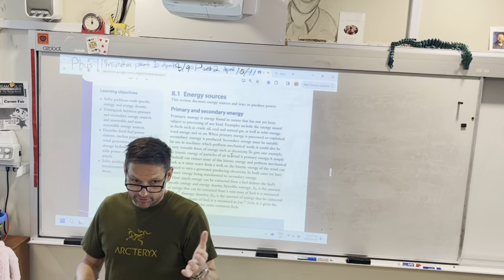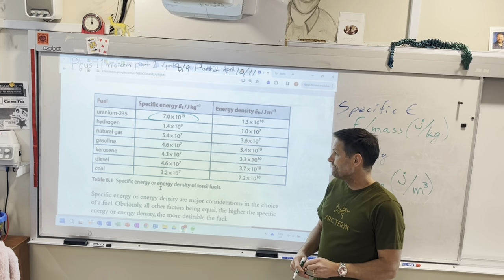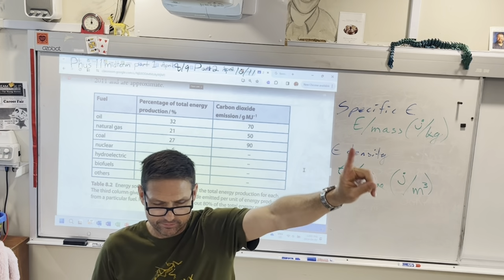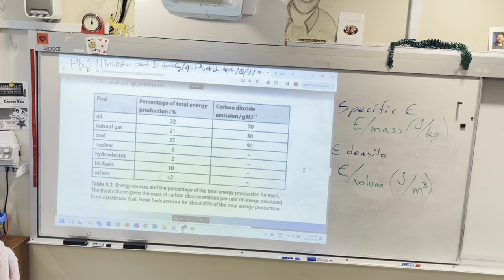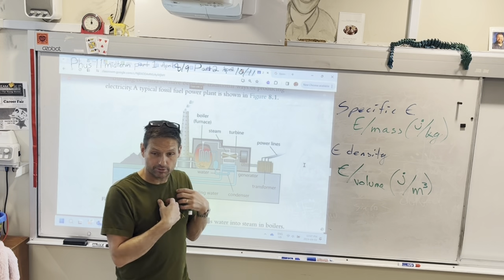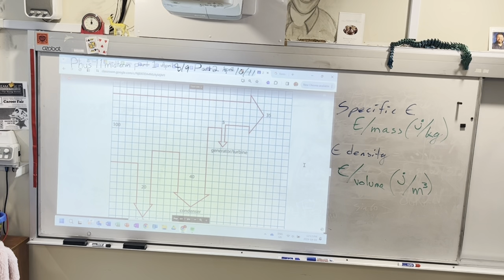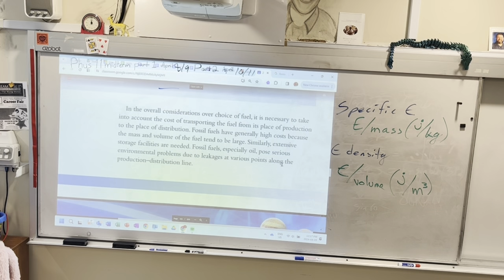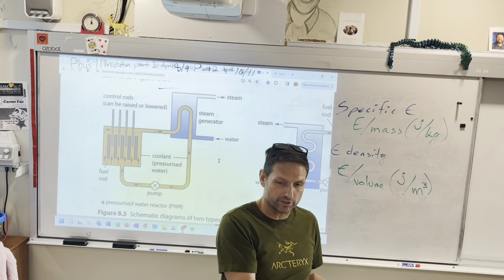IB Phys 12 Energy production part 1